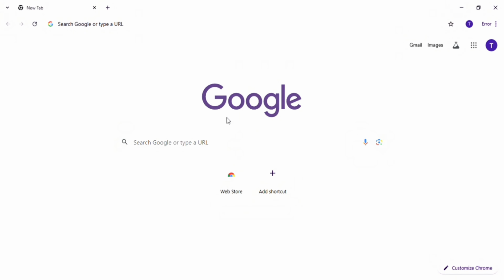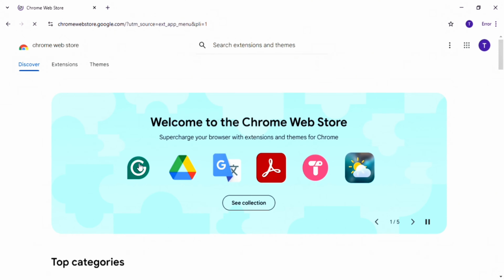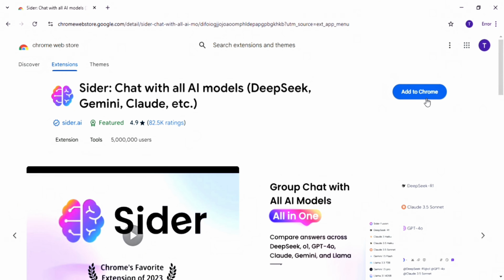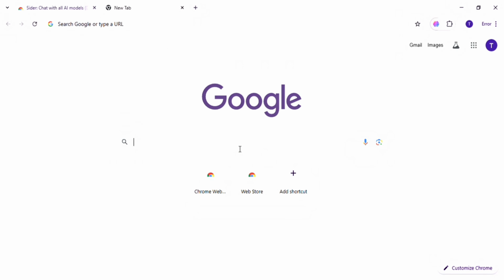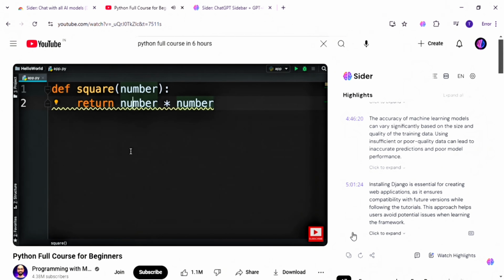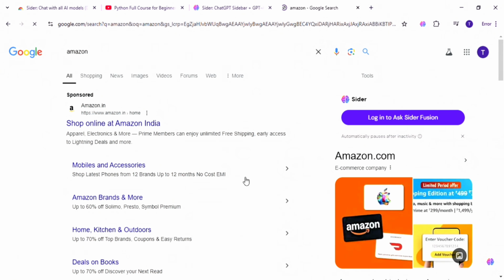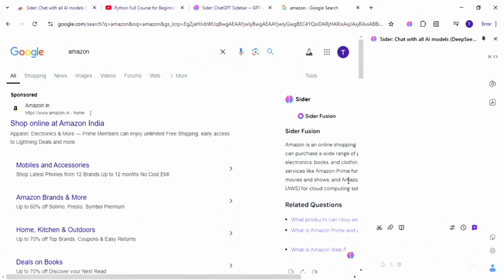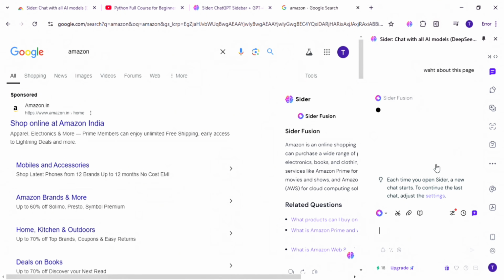How to use Sider AI as chrome extension : Hacks You NEED to Try! (2025 Tutorial) python full course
Learn how to use Sider AI with ChatGPT in 2024! Discover 5 productivity hacks, hidden features, and automation tricks for the ChatGPT sidebar tool. Boost your workflow today!
⏰ Timestamps:
0:00 - Introduction
0:10 - Main Tip 1
0:30 - Main Tip 2
0:50 - Bonus Tip / Extra Info
1:05 - Conclusion & Final Thoughts